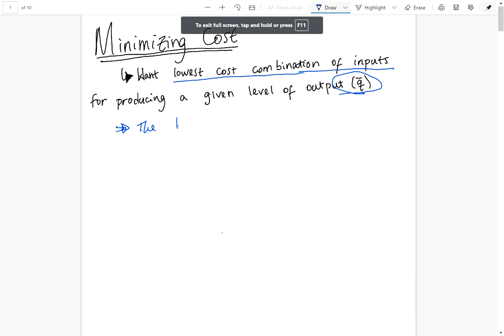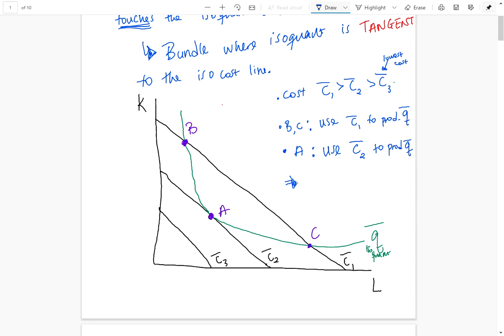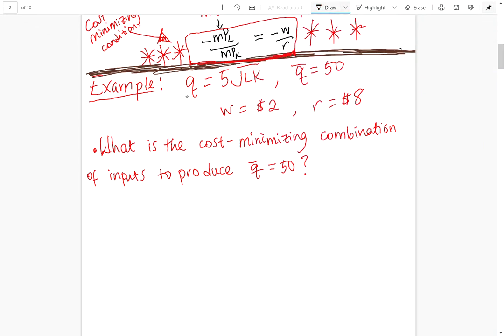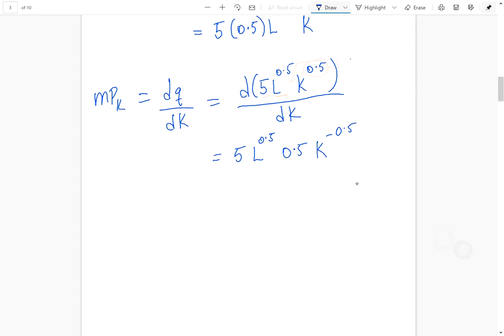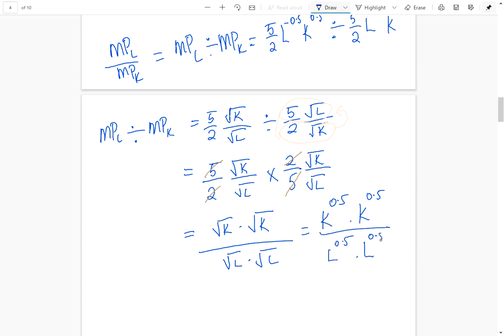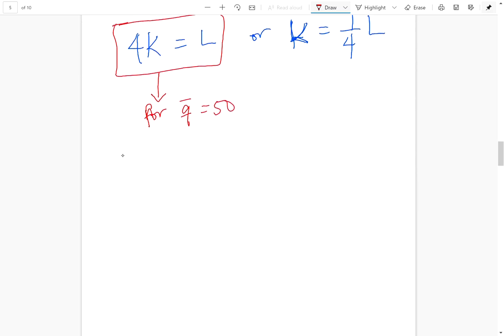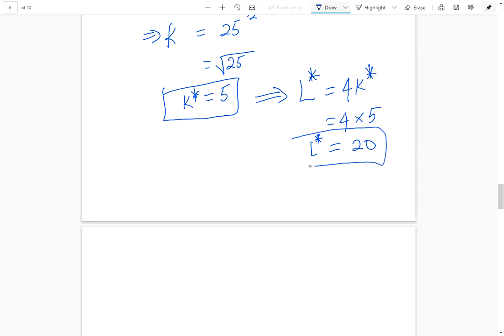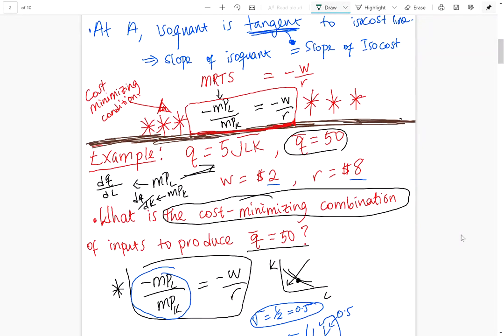Minimizing Cost Definition with Example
In this video, I discuss the Cost Minimization that a firm undertakes when producing a given level of output (q). This video also has an example that walks you through the entire COST-MINIMIZATION calculation in detail.